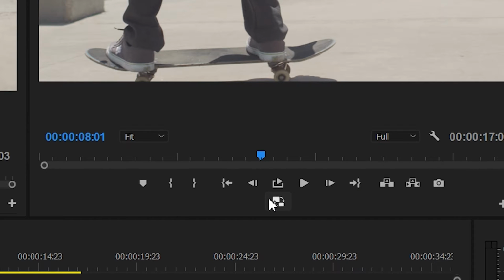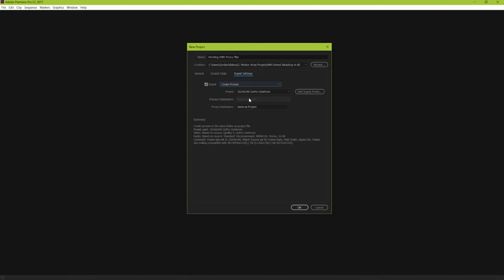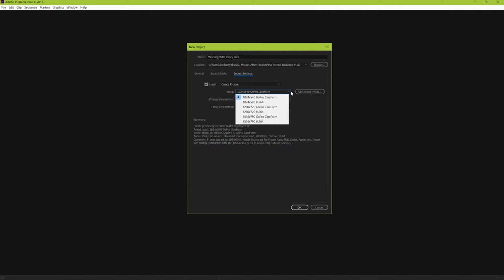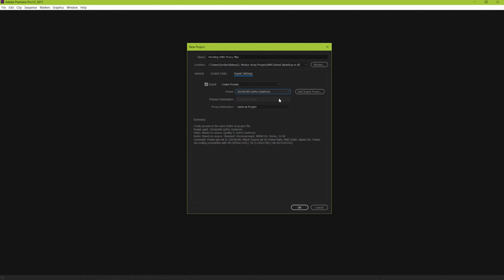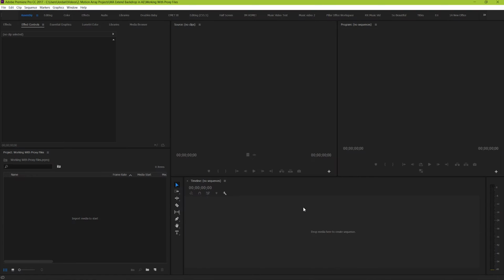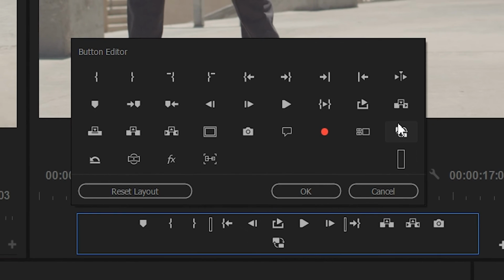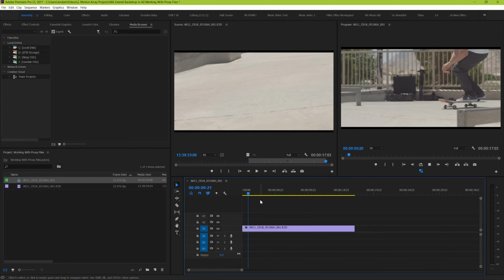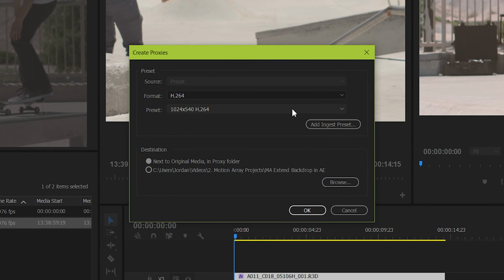How To Create A Proxy In Premiere Pro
Using proxy files in premiere pro can dramatically help speed up your workflow and help you edit faster in premiere pro!  Proxy files are basically low quality versions of your original footage that you can use to edit faster.  The best part is that premiere knows how to seamlessly switch them out with your original footage.  This way you can work with light low quality files and then export the big heavy high quality files later on in the process.  All it takes is the push of 1 button (once you've set it up correctly).  So let's dive in and learn how to work with Proxy files!!!